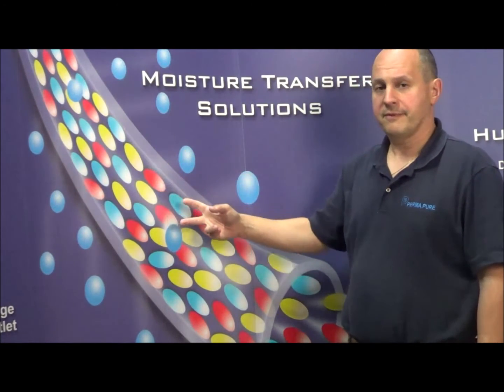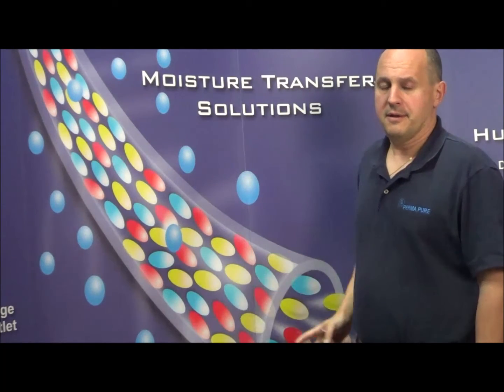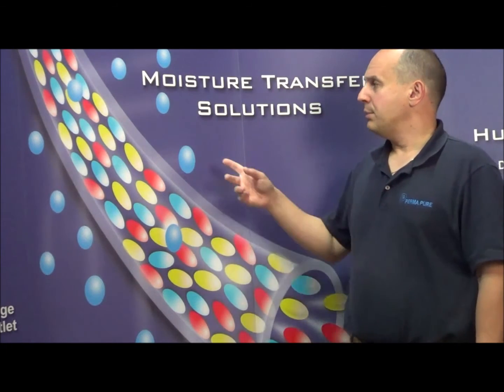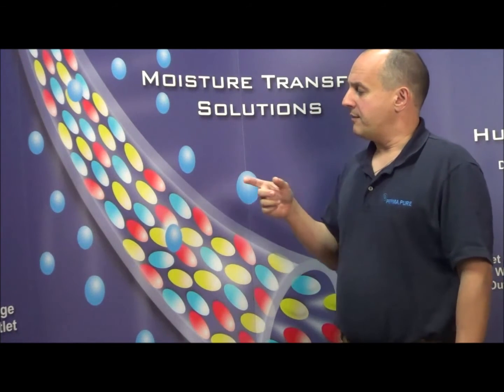Perma Pure Nafion Tubing Functionality and Properties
The basic functionality of Perma Pure Nafion tubing is described -  how the tubing works and how it can be used to dry or humidify gas sample streams.